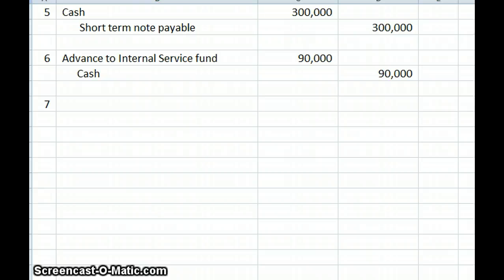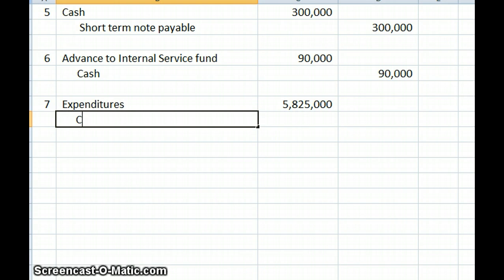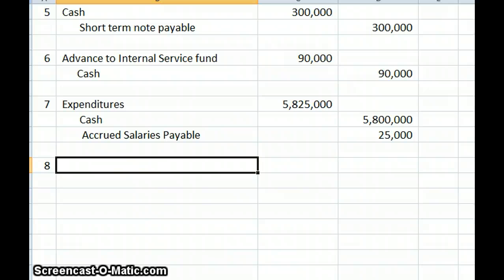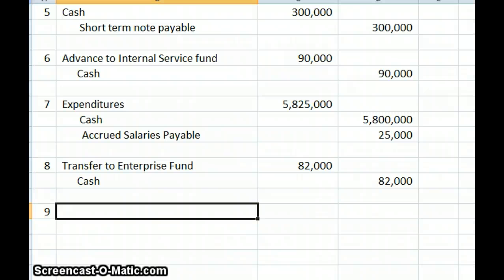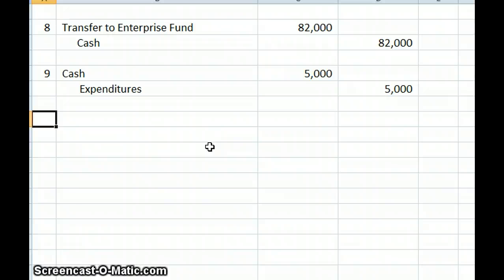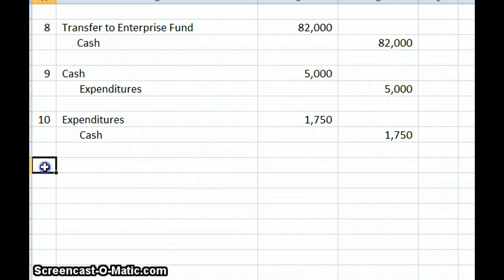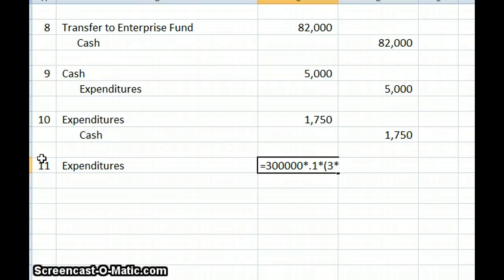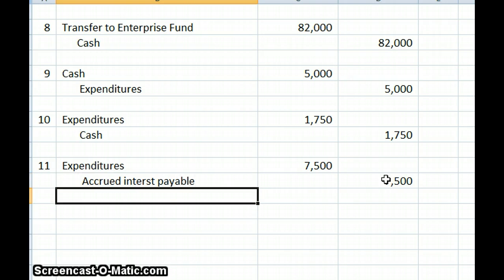General Fund Transactions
Governmental General Fund Transactions